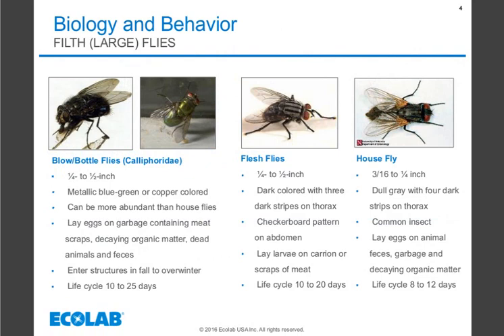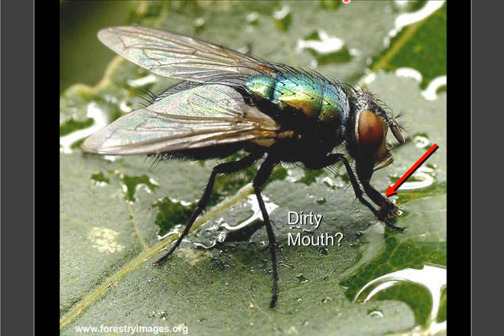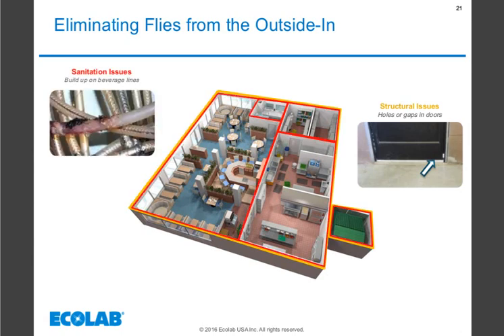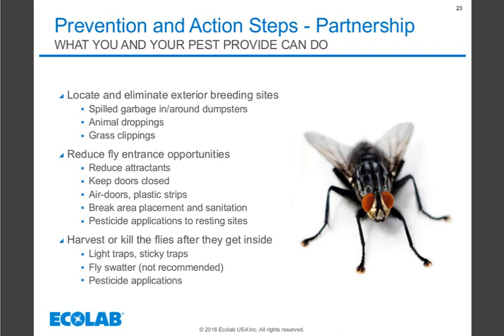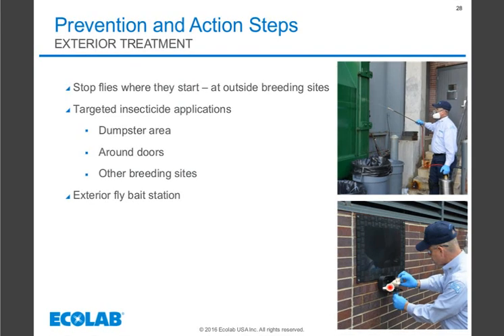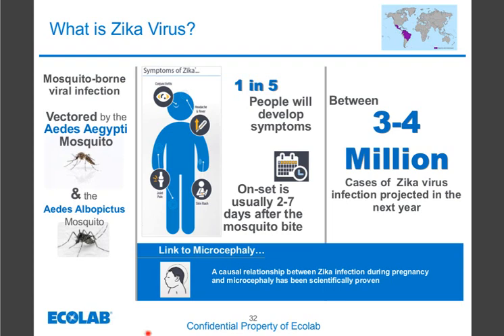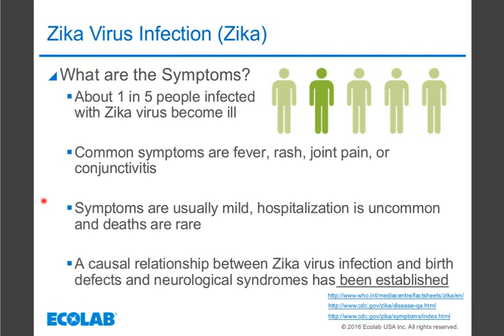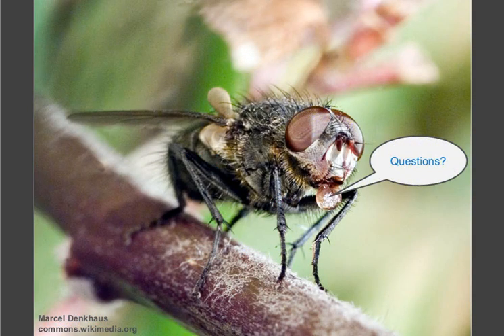Food Safety Matters Webinar, April 2016 - Filth, Flies and Mosquitoes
Food Safety Matters Webinar, April 2016 - Filth, Flies and Mosquitoes: In and around food service environments